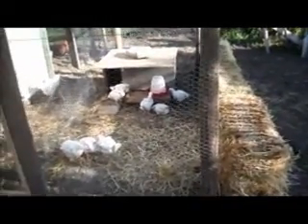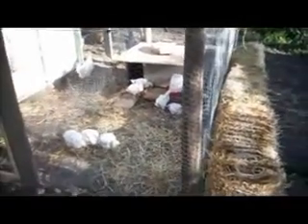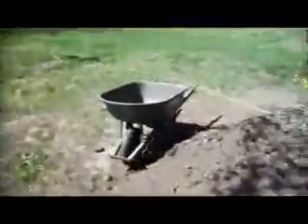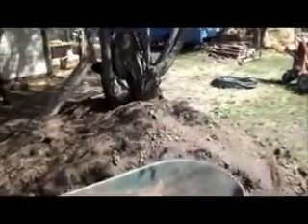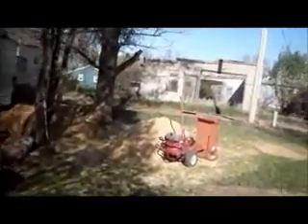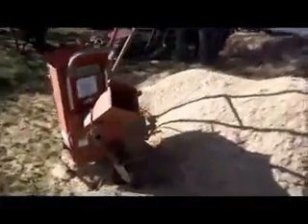(update 04) THE SURVIVALIST GARDENER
Hi Guys & Girls, Here's hoping all is well with you all. I hope everyone had a great Easter weekend. In this video I go over some of my current projects and show you what I have accomplished recently. I also wanted to say that all of the materials that I have procured have been free and that is always a good thing. For all my new subscribers, I would like to say that I am sorry I haven't gotten back to you to express my gratitude for your support but, as I've said before, YT will only let me send a few messages at one time and then I have to wait hours before I can send anymore and at that rate I will never get caught up but I sincerely appreciate your subscriptions and if any of you have any comments or questions, please feel free to contact me or simply leave a comment below.. Sending you all Peace & Love,  Michael